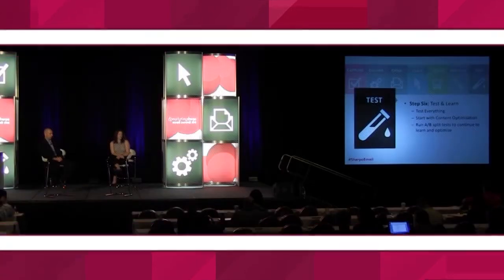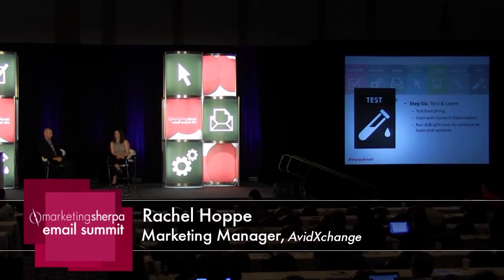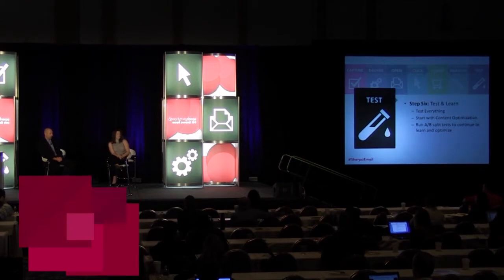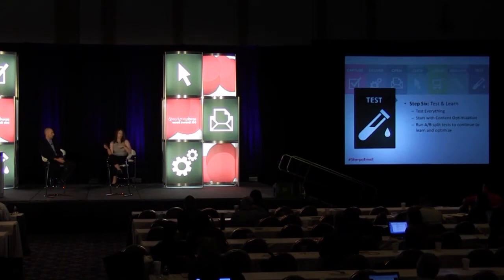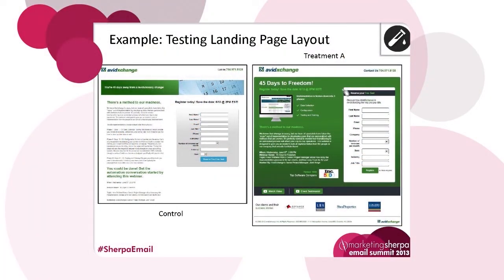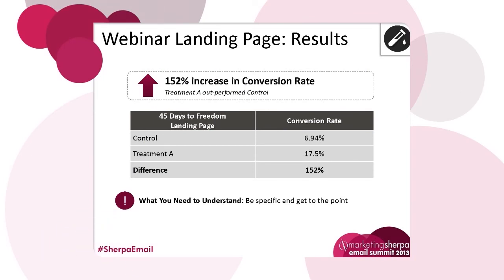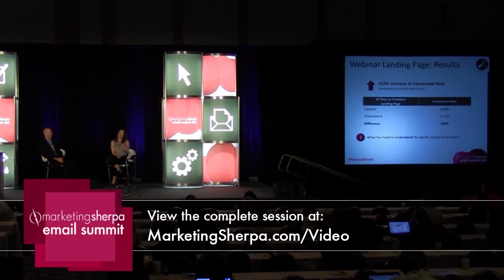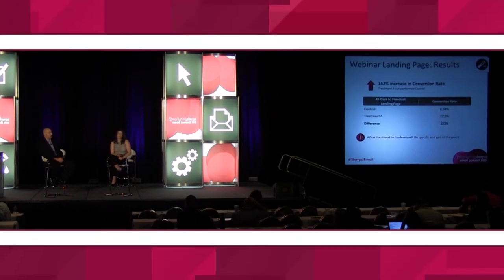Testing and Optimization: Implementing insights from Email Summit at accounts payable company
Enter your proposal for MarketingSherpa Email Awards 2014 --

At Email Summit 2013, Rachel Hoppe, Marketing Manager, AvidXchange, shared how she did just that and presented the results from her takeaways from Email Summit 2012. In this excerpt from her full presentation, "Email Measurement: How a former Email Summit attendee achieved a 270% increase in conversion," Rachel discusses step six out of her seven-step plan for success she developed after she returned from Summit.